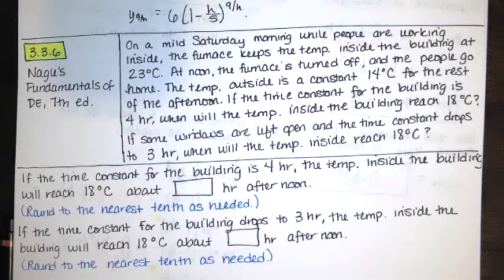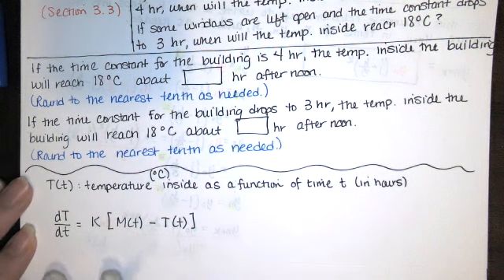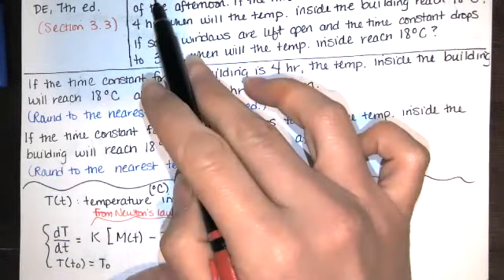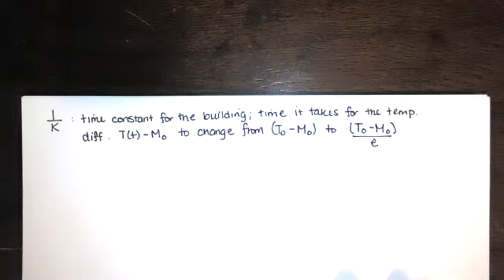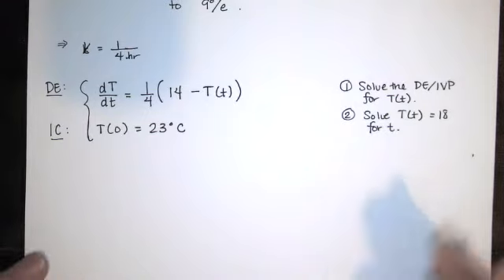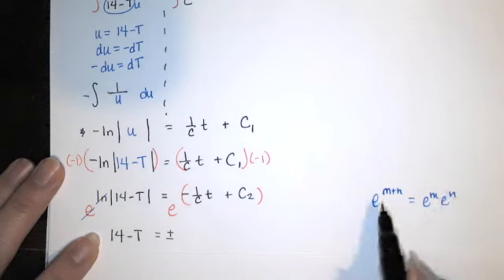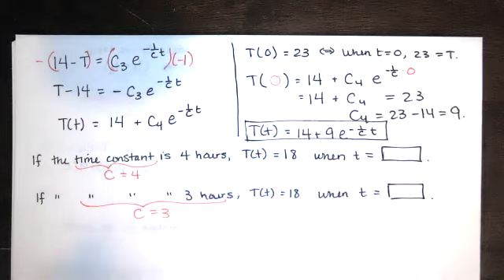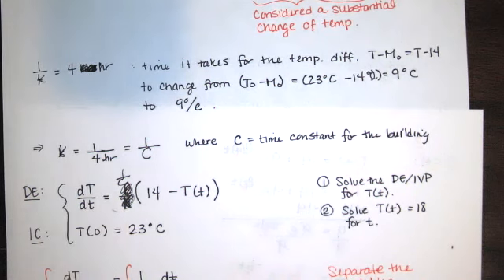Problem 3.3.6 - When will the temperature inside the building be 18 degrees? Newton's Law of Cooling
In this video, we solve problem 3.3.6 from Nagle's Fundamentals of Differential Equations, 7th edition. We're given a couple of different time constants for a building and some additional information, and asked when the temperature in the building will be 18 degrees under two conditions.

We discuss the mathematical model describing the physical situation as well as the definition of the time constant. Then, we solve the initial value problem and use our solution to the initial value problem to answer the questions posted to us.